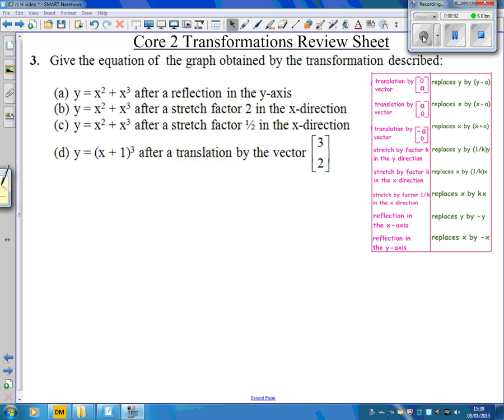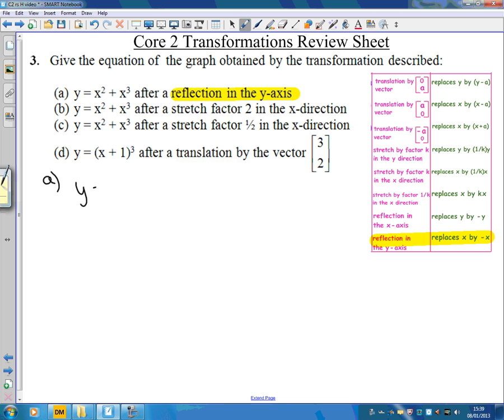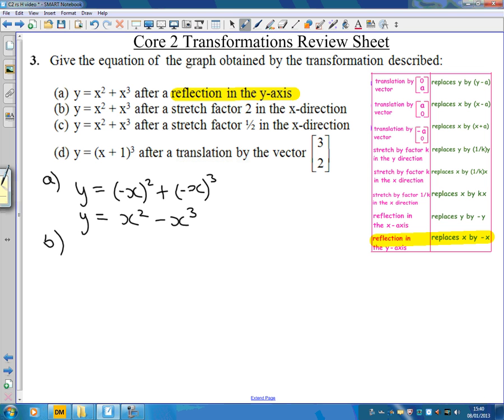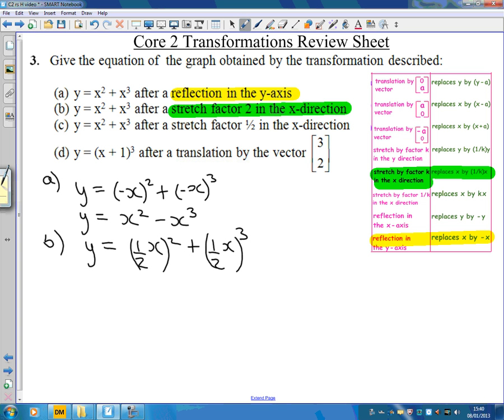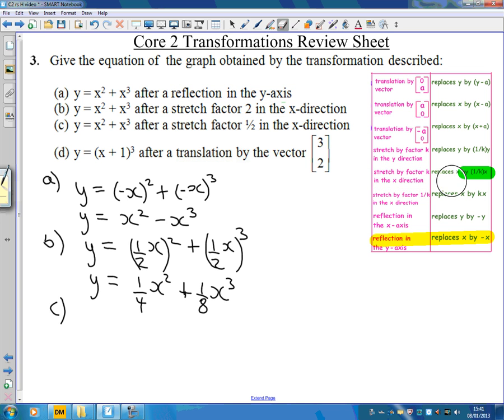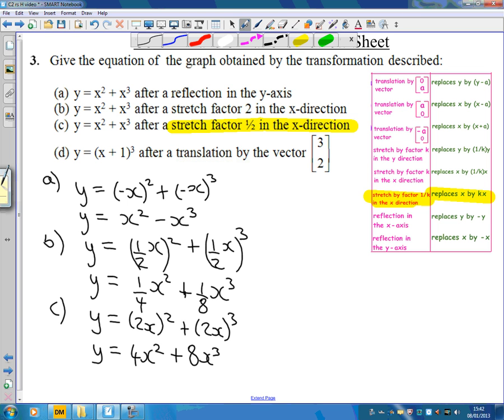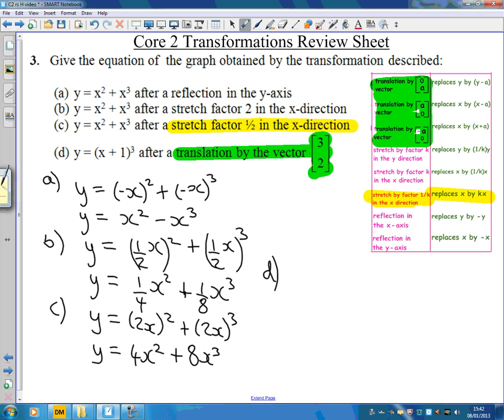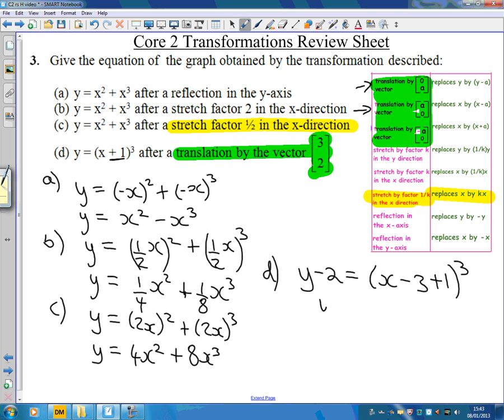C2 TransRS Q3